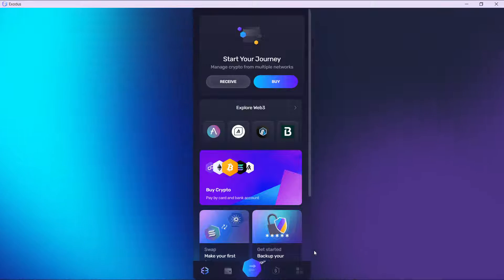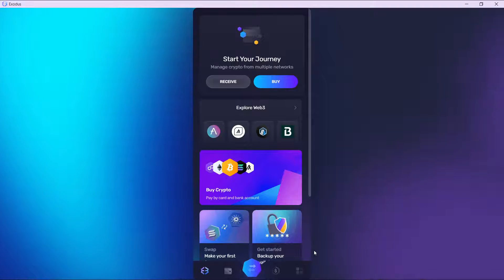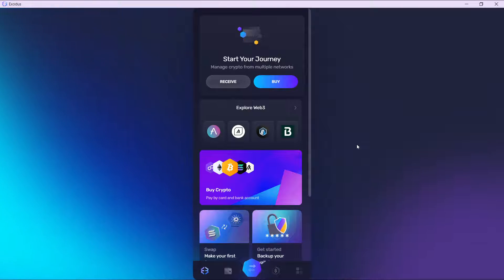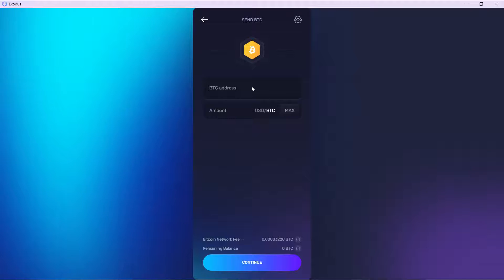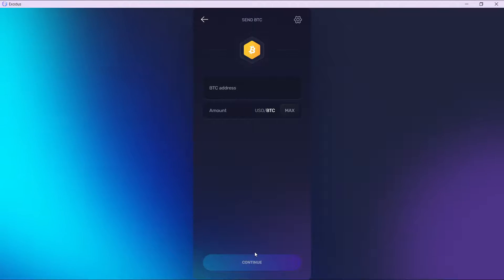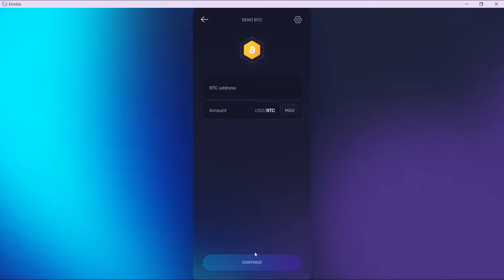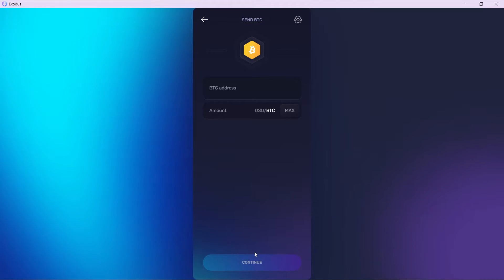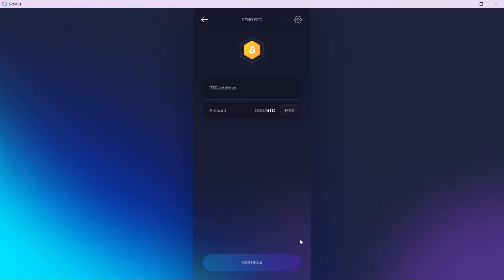How To Send Money from Exodus to PayPal (Easiest Way)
In this video I will show you How to send money from exodus to paypal. It would be good if you watch the video until the end so that you don't miss important steps.